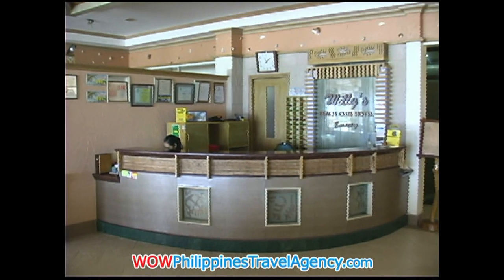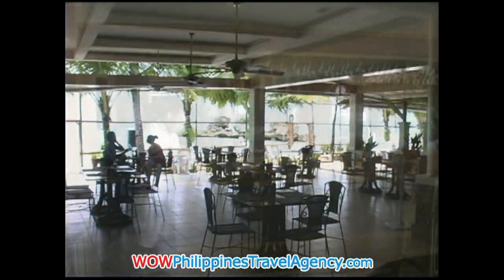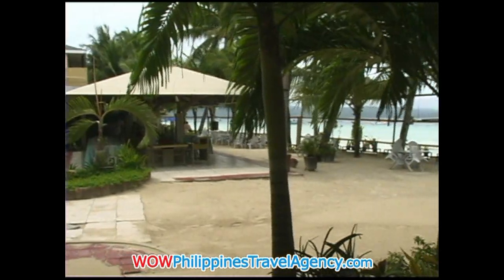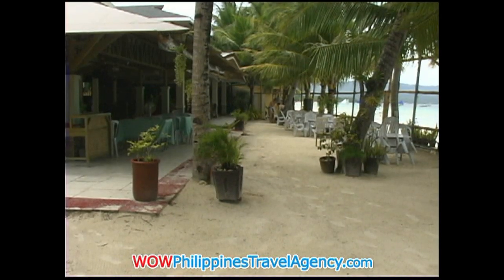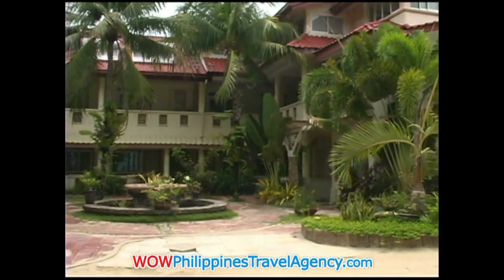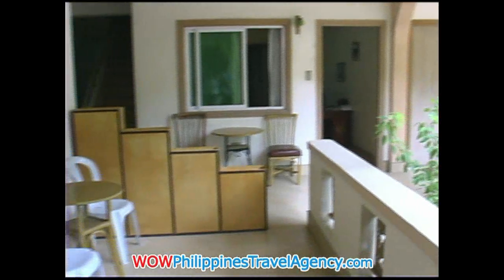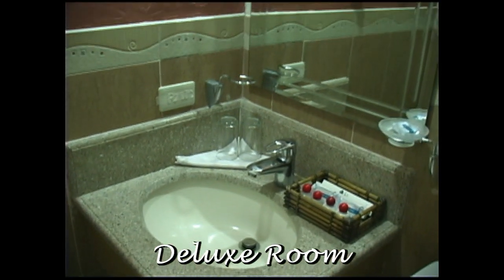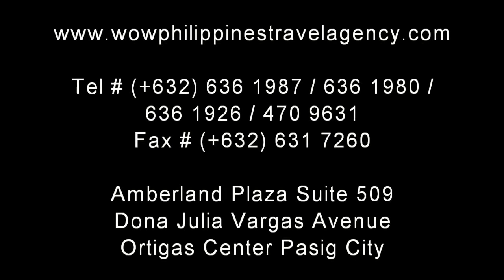Willys Boracay - Deluxe Room - WOW Philippines Travel Agency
Willys Boracay Beach Resort is located in Boracay Station 1, just in front of "Willys Rock" one of the most photographed rocks on the island of Boracay Philippines.

Willys Boracay Hotel Packages are some of the cheapest accommodations in station 1.

WOW Philippines Travel Agency, Inc. is one of the most respected and trusted names in Philippines Travel.